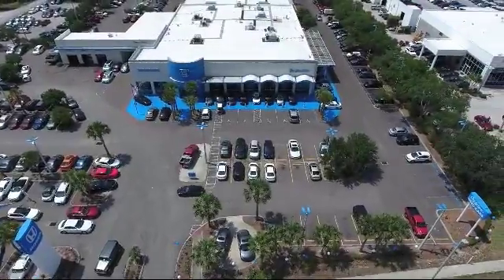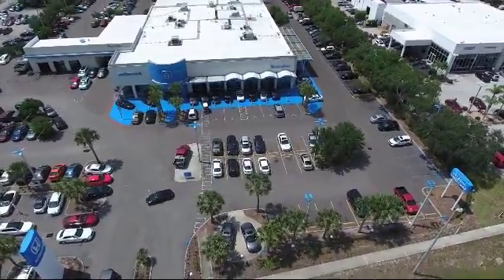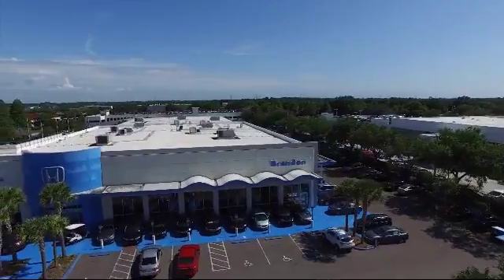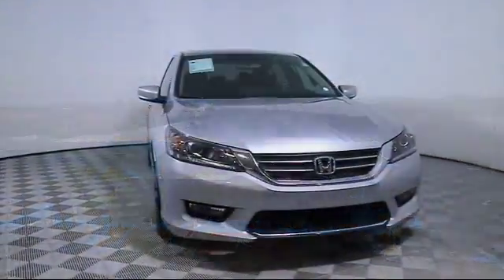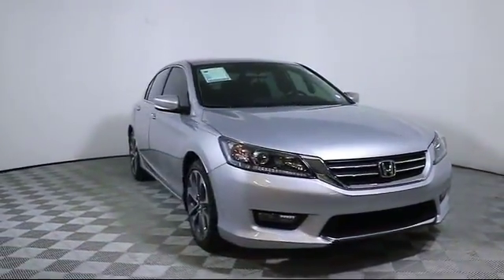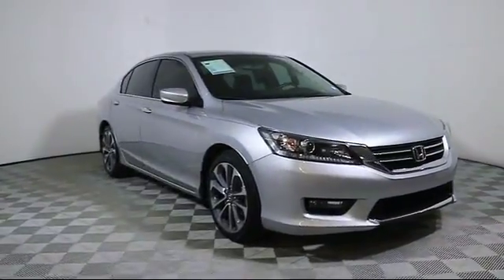2014 Honda Accord Sedan Sport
2014 Honda Accord Sedan Sport Stock Number: A296628A Vin:1HGCR2F57EA268015.

Brandon Honda
9209 East Adamo Drive